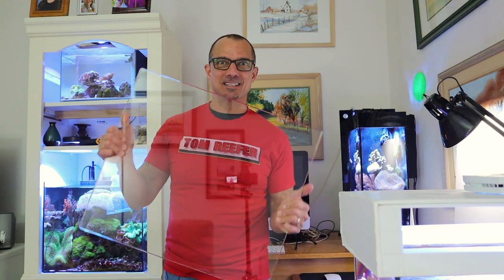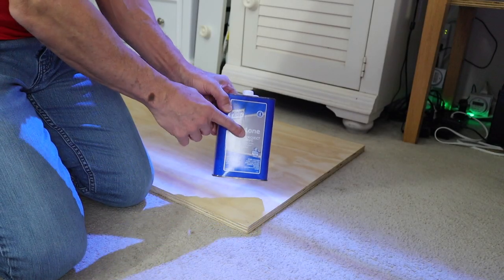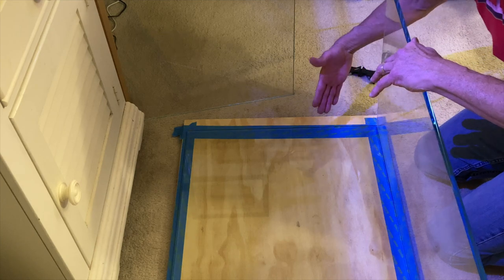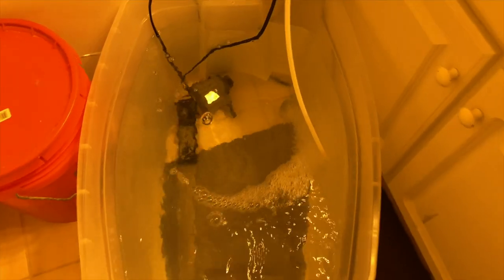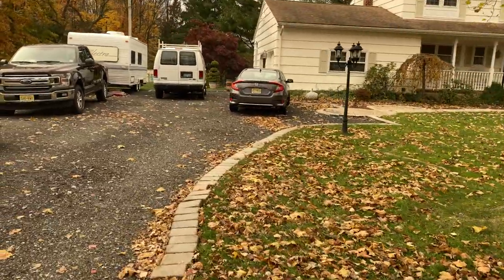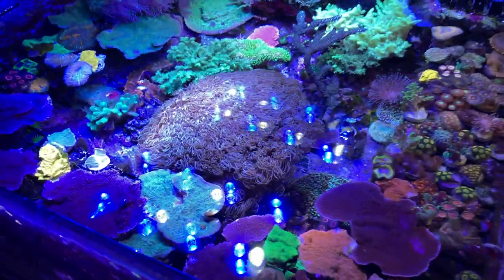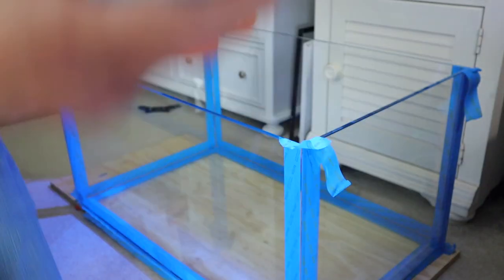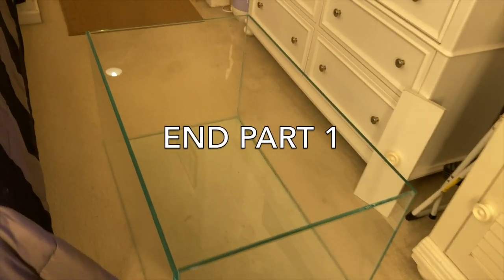How To Set Up And Build A Saltwater Reef Aquarium - 75 Gallon AIO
Would you like to set up and build your own saltwater reef aquarium? In this video I show you how to plan, build and set up a 75 gallon All In One reef tank step by step. No sump is necessary.  If you don't want to build your own, you can still use the valued step by step set up details to help you succeed!

REEF TANKS AROUND THE WORLD
Submission Requirements:
-10 clips of 20 - 30 seconds (please do not edit, just raw footage)

30 Gallon Reef Set Up - You Wont Believe! (SYDNEY, AUSTRALIA) Reef Tanks Around The World